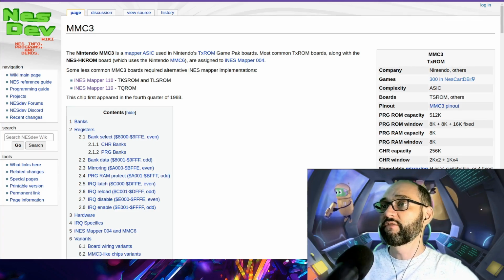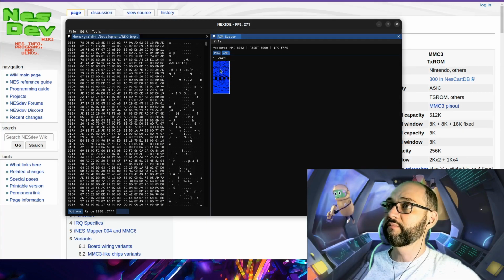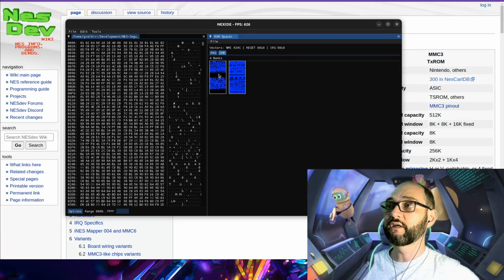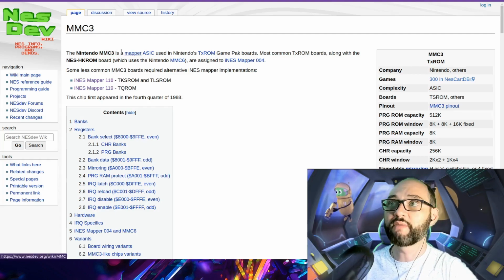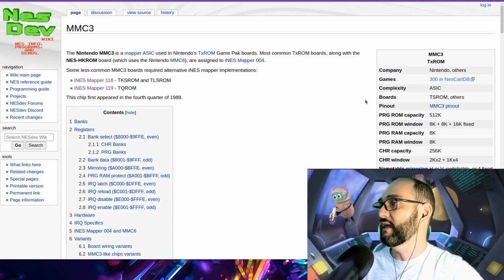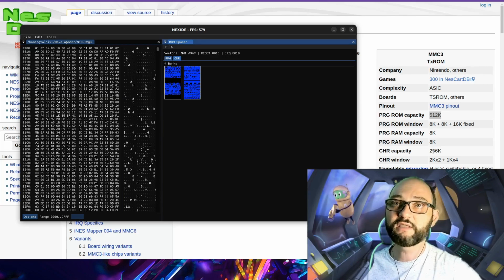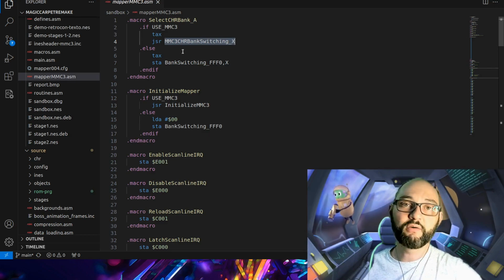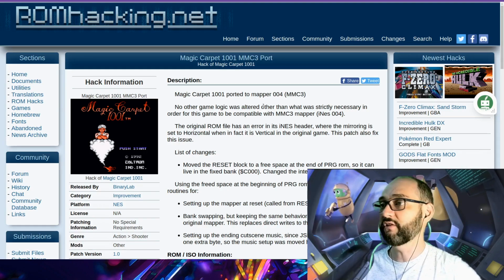Magic Carpet Remake (1001 Nights) Devlog #002 :: Using the MMC3 Mapper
1001 Nights - Magic Carpet Remake

Art by "NESRocks" @NesrocksGamingVideos